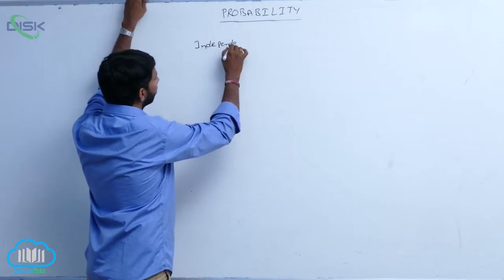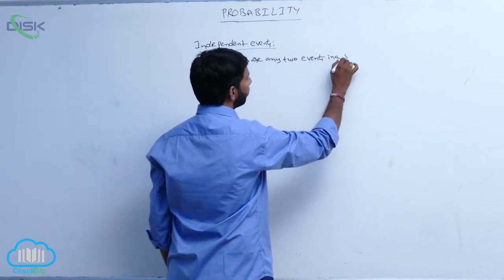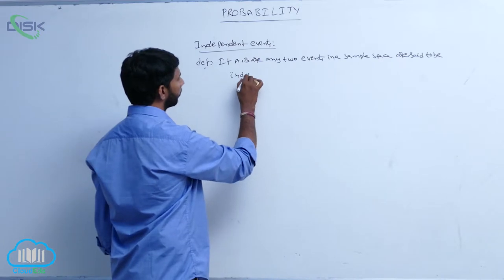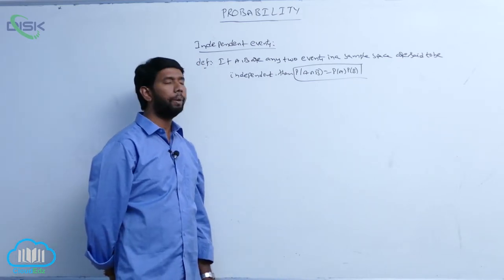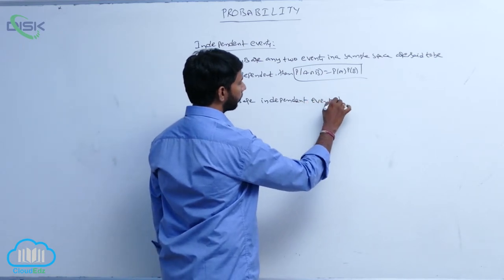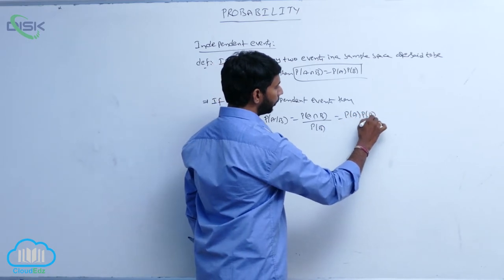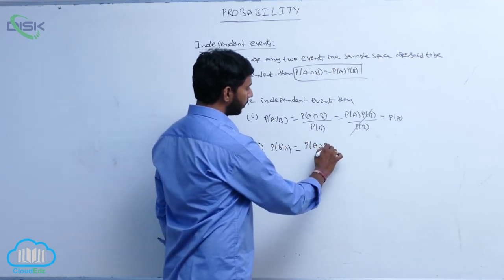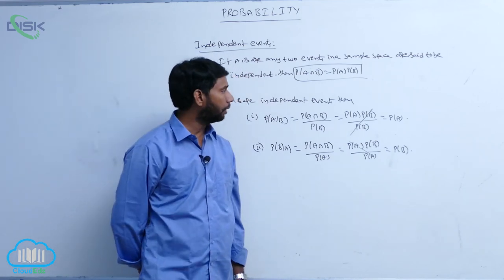Random experiments and Events || Independent events || Disk Telangana